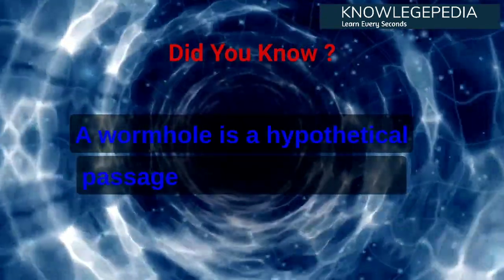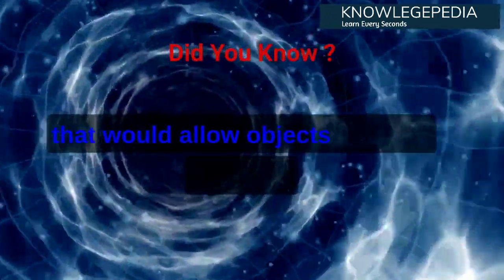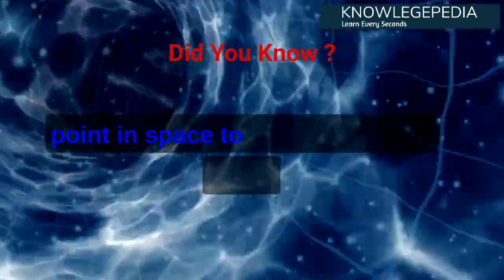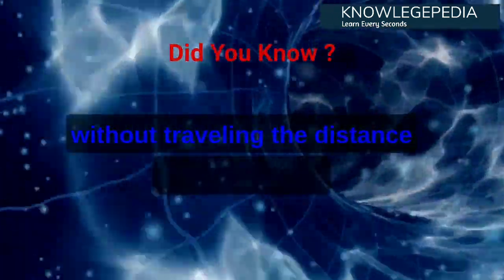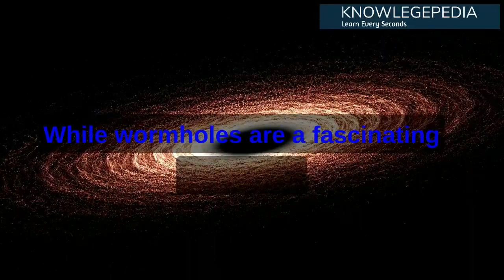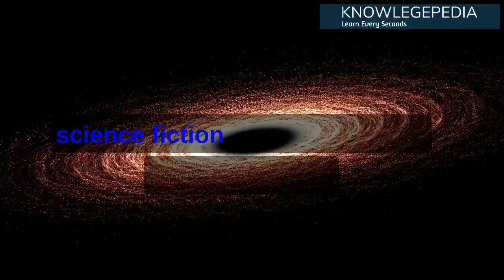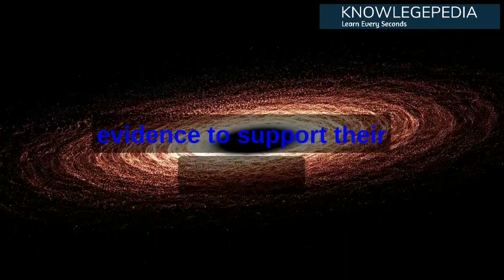Did you Know Wormhole | Knowledgepedia | Learn about Wormhole | English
A wormhole is a hypothetical passage through space-time that would allow objects to travel from one point in space to another point in space, without traveling the distance between them.